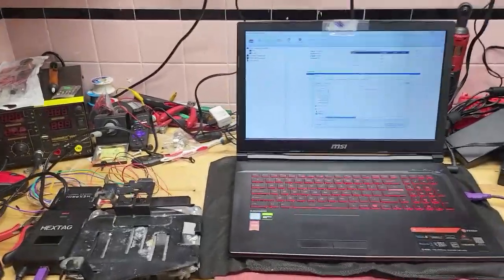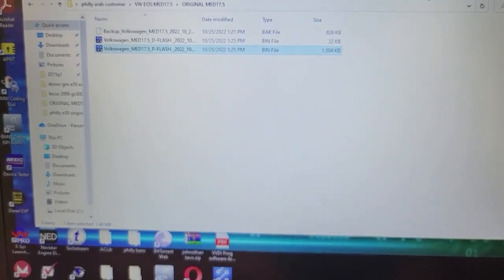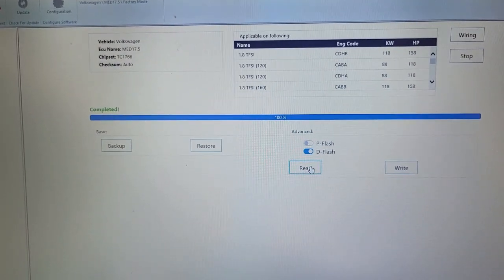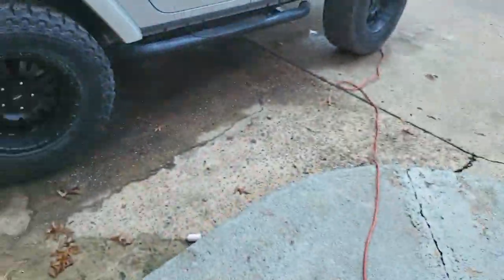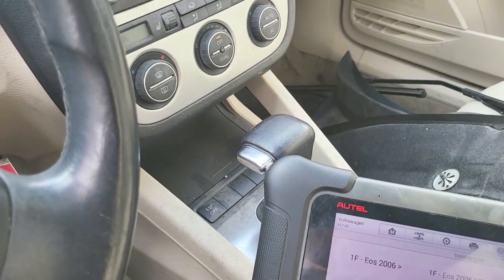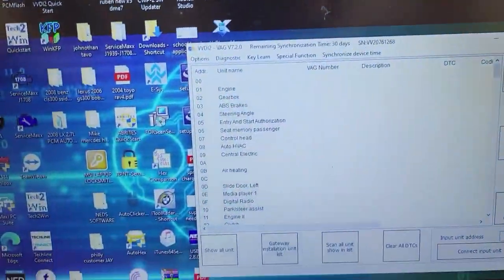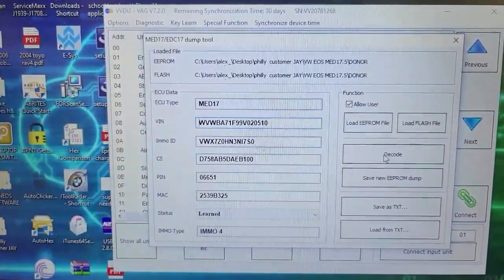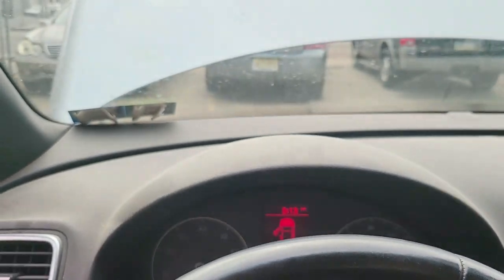2009 VW EOS ECM Clone failed, but successfully transfer immo data using VVDI2 immo data software.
Hello everybody, today I attempted a full clone of this ECM and forgot that this ECM has OTP memory area so I restored original data then proceeded to transfer immo data using VVDI2 software that only edits specific portions of the target ECM memory area. Here is the full procedure just in case anybody else needs help in the future.